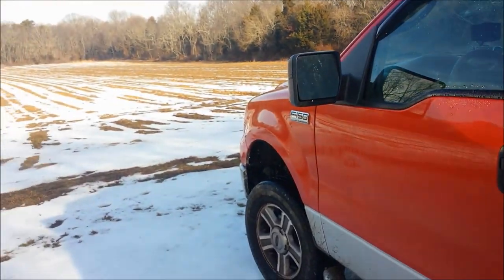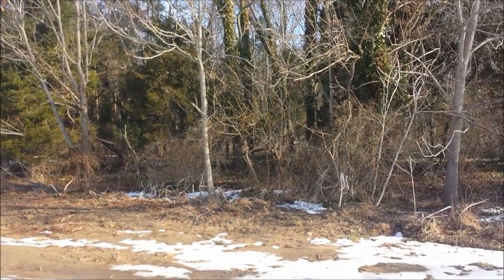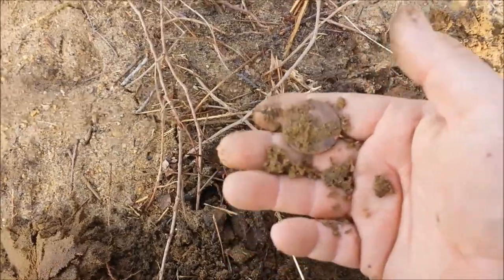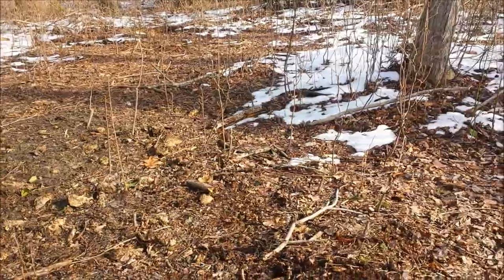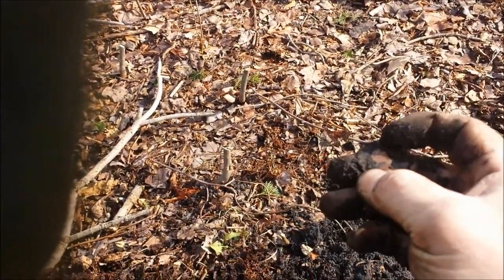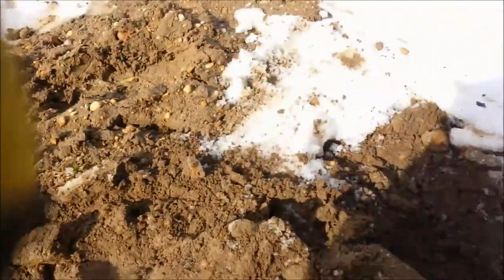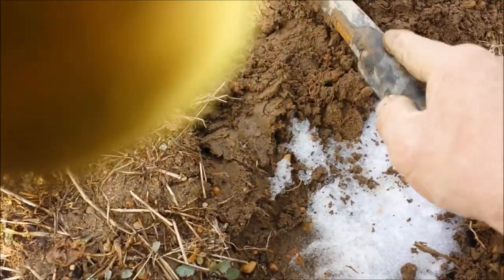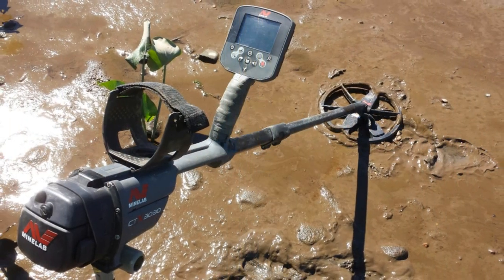Colonial Post snow dig Vineland Field Part 2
Part II of our colonial field dig in Vineland , NJ  .. part 1 was just before a major snowfall interrupted the dig and Part II is Detect America's return to this great field